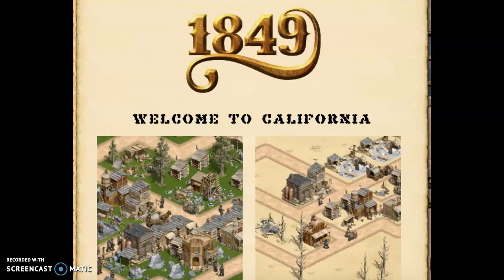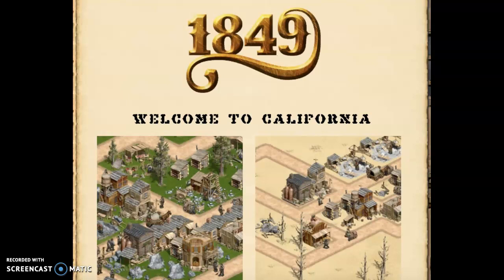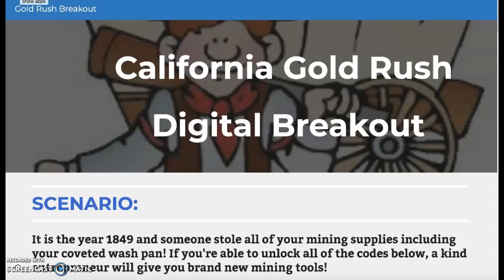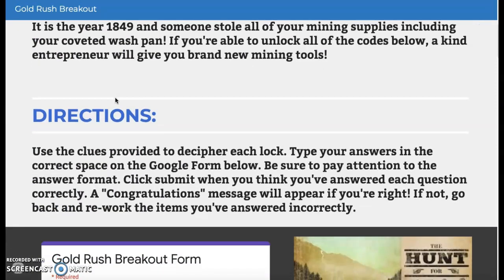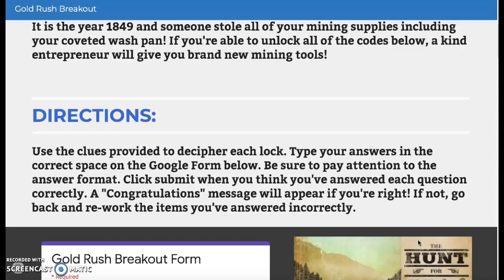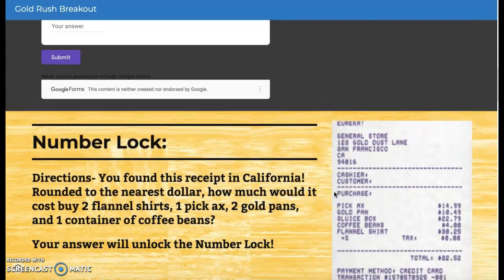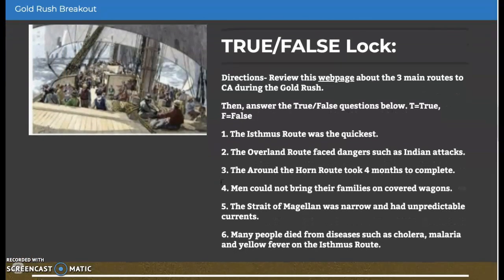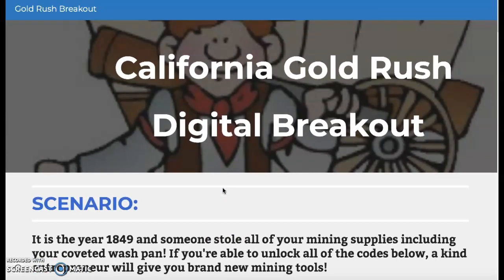CA Gold Rush Breakout Directions